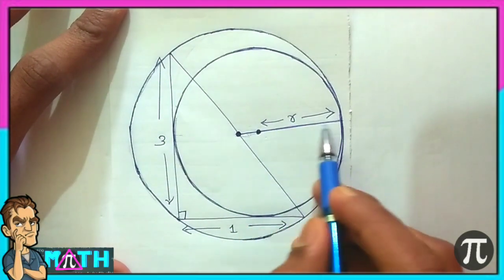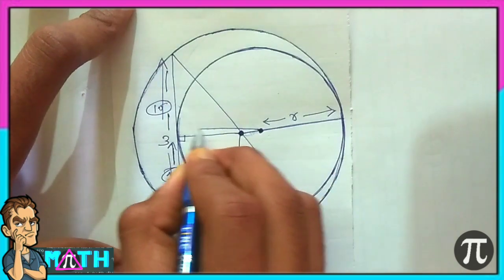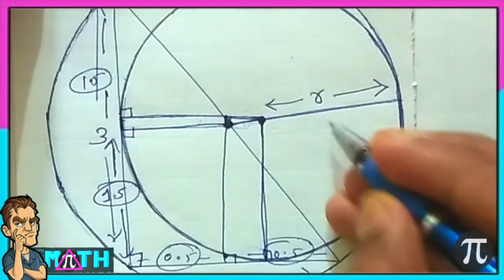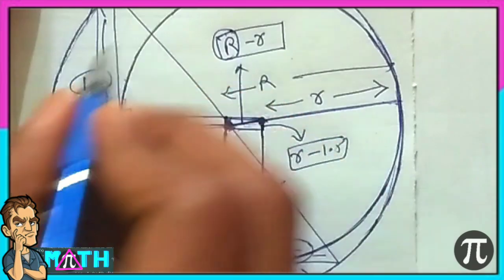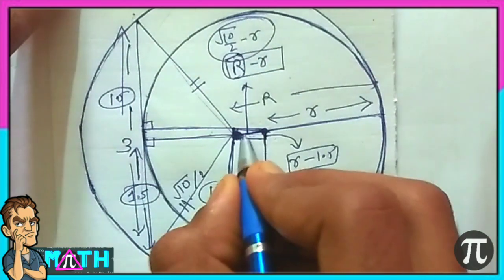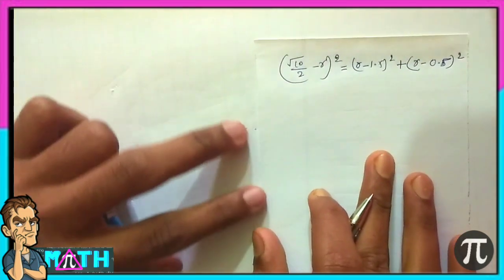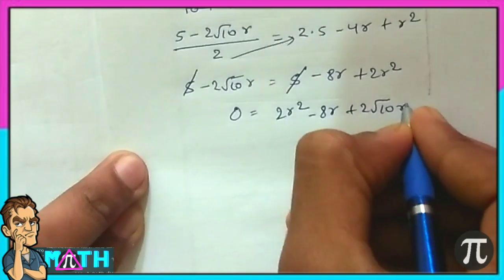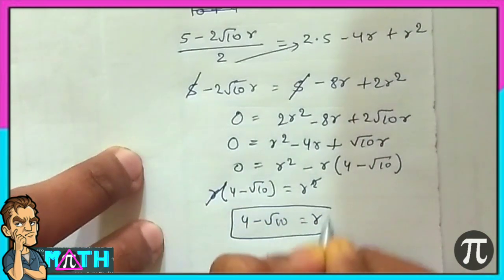JEE Advanced, 2022 Hardest Maths Problem | Best Easiest Problem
JEE Advance 2022 Hardest Maths Problem | Best Easiest Problem | ‎@Yourmaths

today we have learnt the best use of Pythagoras theorem and I hope This video diverse your thinking❤